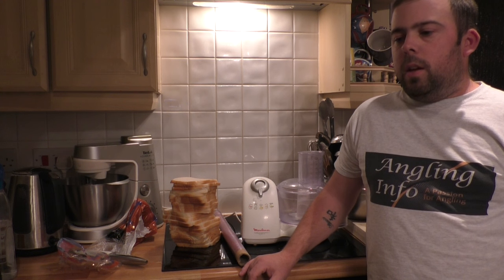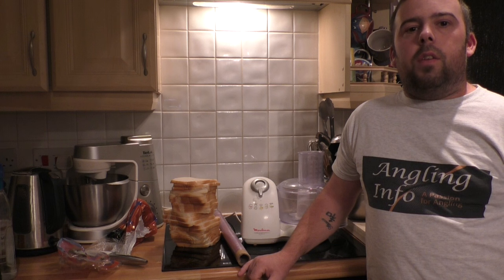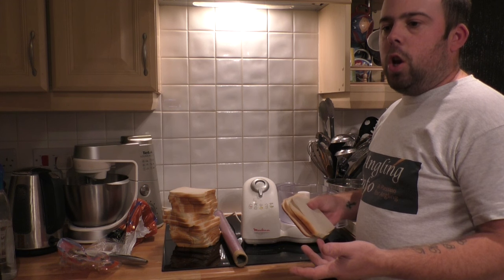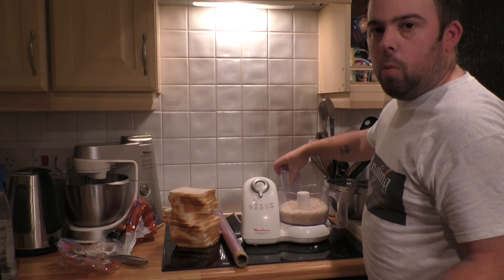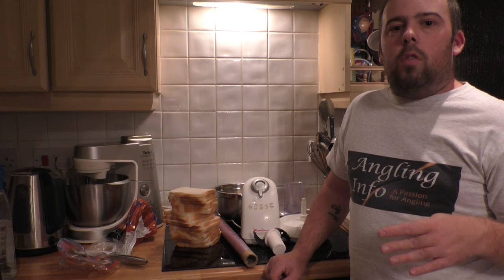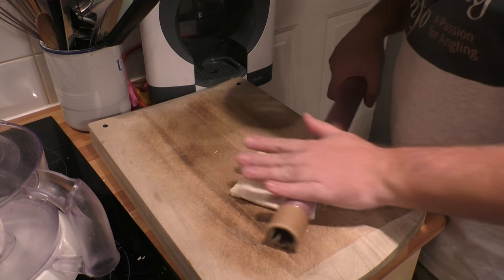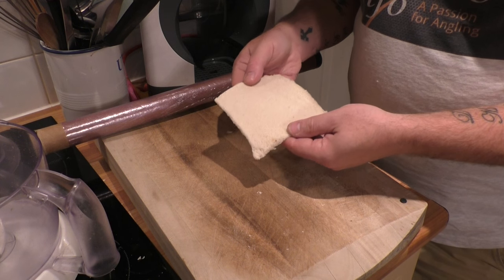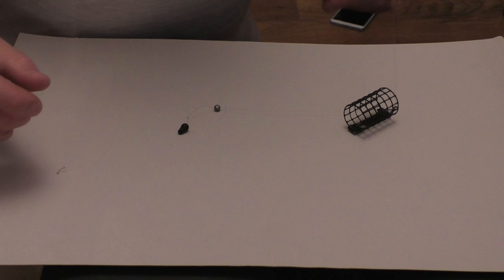Tackle Time | Winter Tactics: Bread Feeder Preperation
This is episode 9 of Tackle Time. In this Tackle Time I will be showing you how to prepare your bread feeder, it is a great tactic for Winter Fishing. I will be putting a bread feeder video up this Saturday so keep a look out!